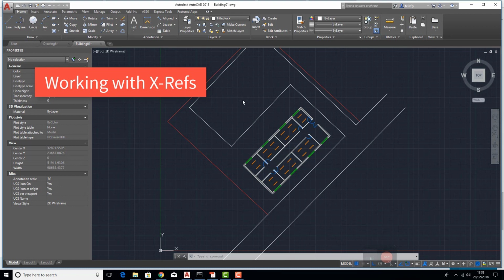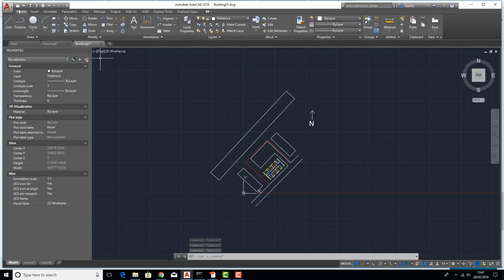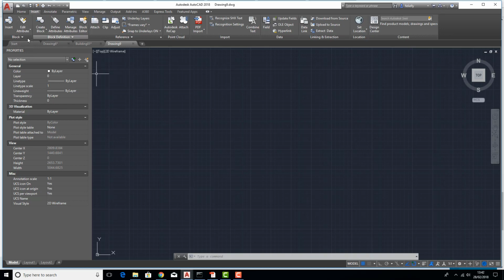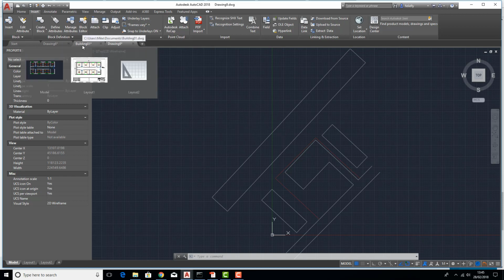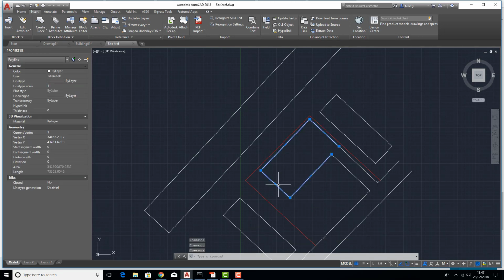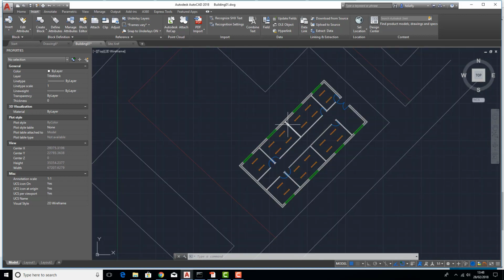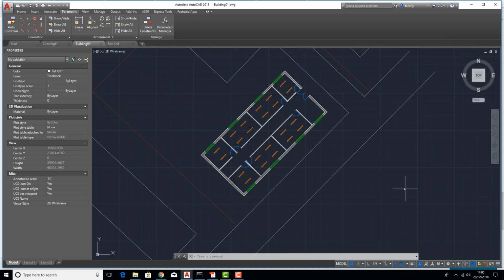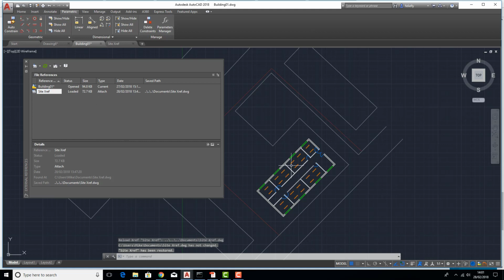AutoCAD Tutorial What are XRefs?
This is an excerpt from our best selling AutoCAD for Beginners course.